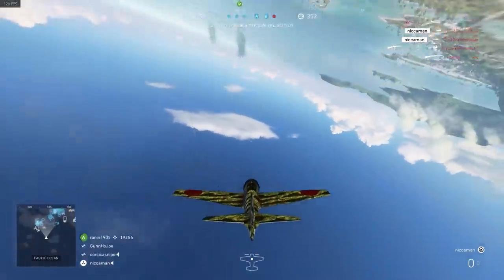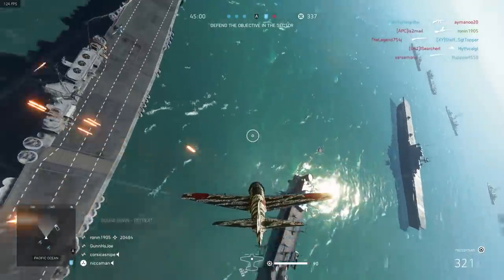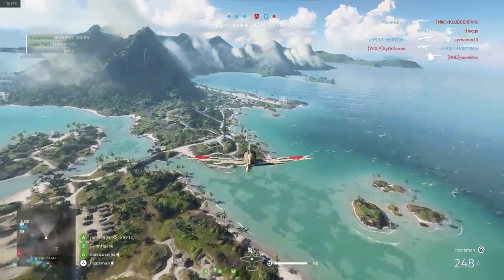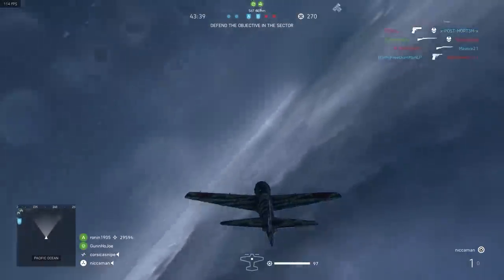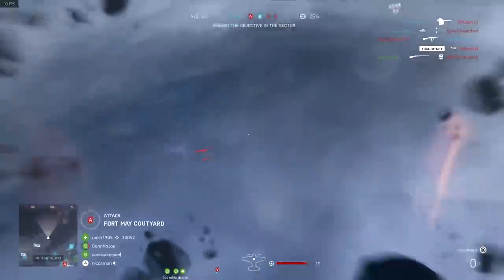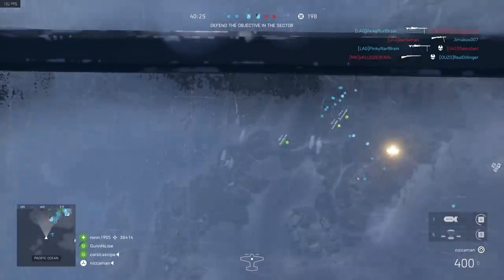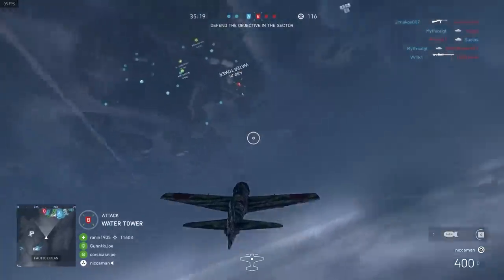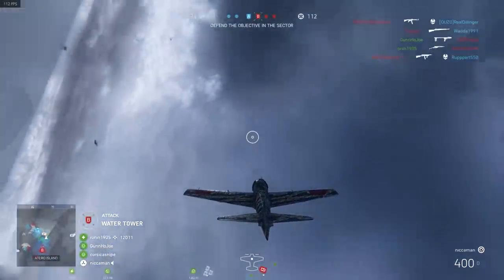How will USA conquer the Pacific WITHOUT any TANKS !? - Battlefield 5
(When clicking on this link I earn a portion of the sales)

The BFVJapanese Planes are fun, but especially this variant of the BF5 A6M2 destroying all American Tank forces. I hope no American F4U Corsairs try to stop me!! Only in Battlefield 5

Map is Pacific Storm, on Breakthrough game mode
Recorded with Nvidia 2060 RTX in Medium settings